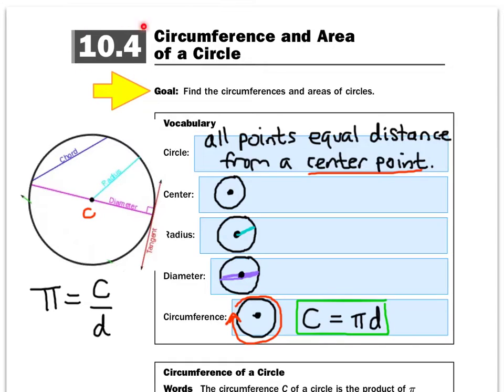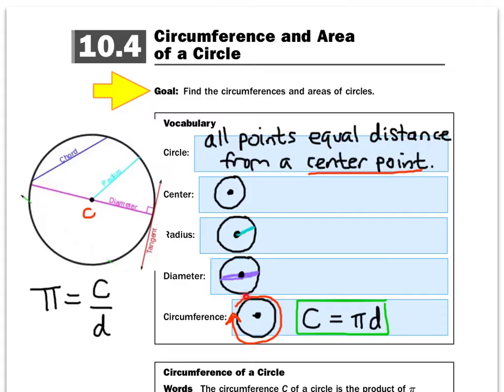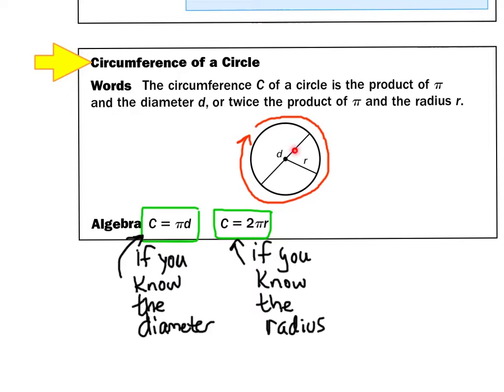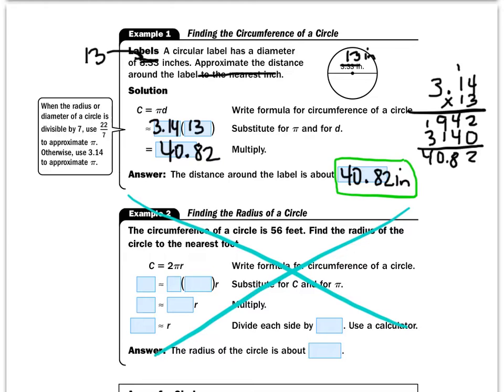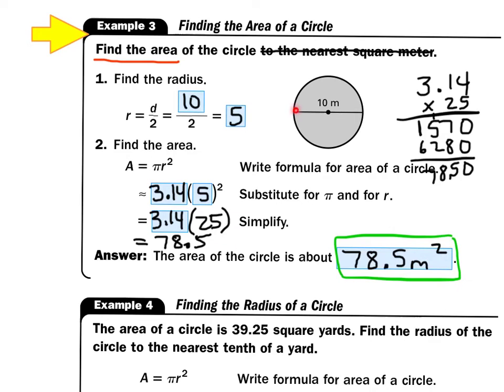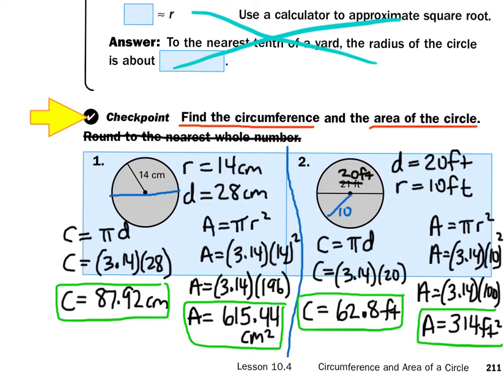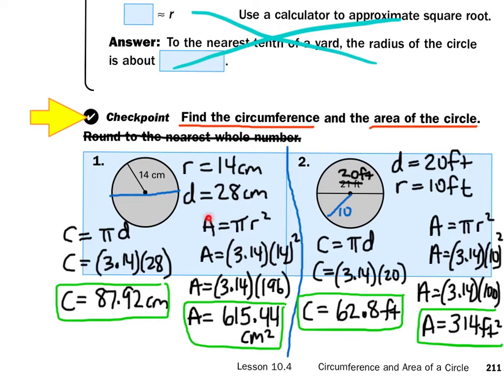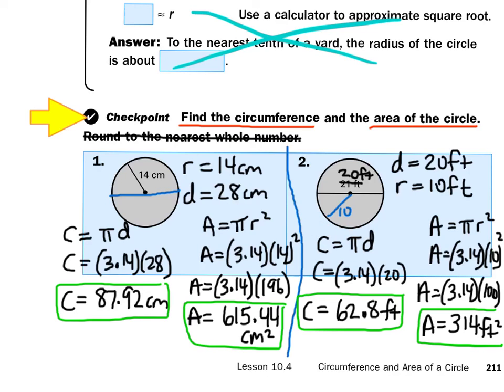PA NOTES 10 4